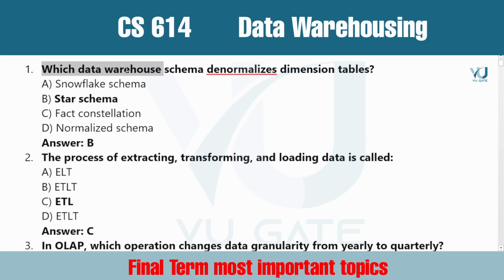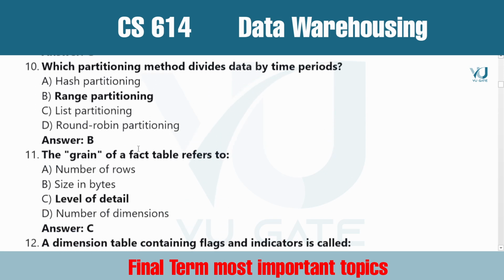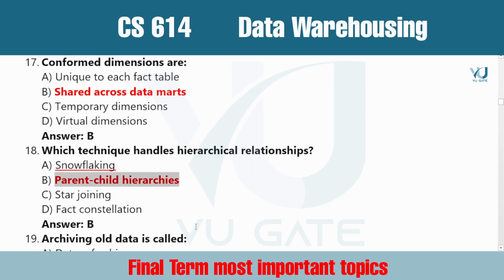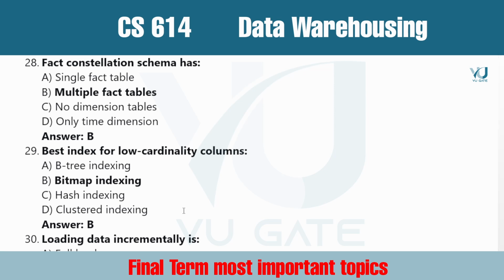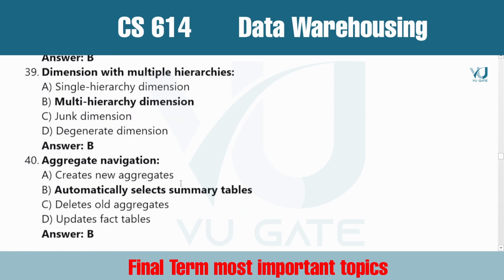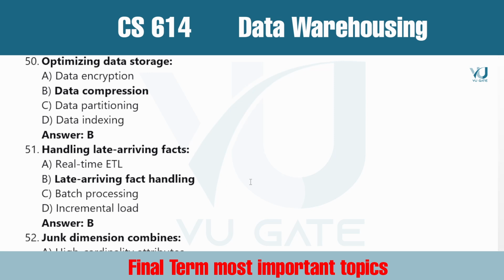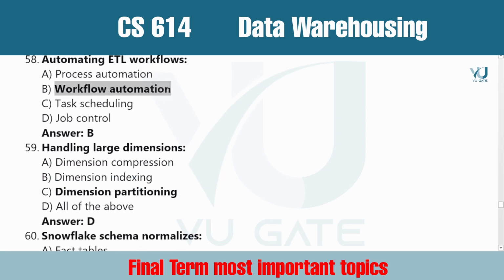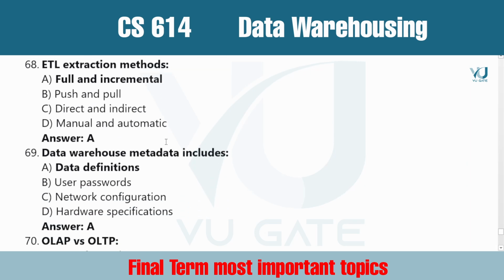CS614 Final Term Solved MCQs 2026 | CS614 Preparation by VU Gate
Welcome to VU Gate – Your ultimate gateway to academic success! 📚✨ We provide high-quality study materials, tutorials, and guides to help students excel in their studies. Whether you're preparing for exams, mastering complex concepts, or looking for practical learning tips,

Key Topics Highlighted:

Data Warehouse Architecture and ETL (Extract, Transform, Load) Processes.

Multidimensional Data Models (Star, Snowflake, and Fact Constellation Schemas).

OLAP vs OLTP Operations (Slicing, Dicing, Drilling, and Pivoting).

Data Mining Techniques and Data Mart Concepts.

Solution of Current Papers 2026 and Repeated Past Papers.

Data Warehousing is a critical subject for data science and big data paths, and these MCQs will help you clear your analytical and architectural concepts to score a high CGPA in your Virtual University final exams.